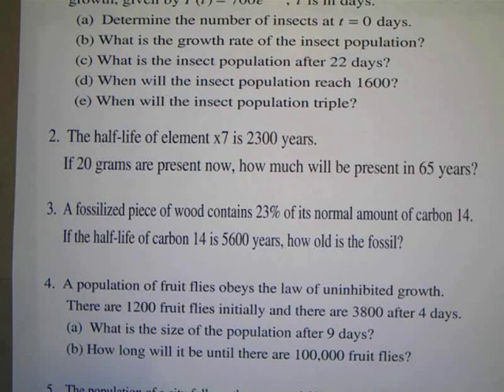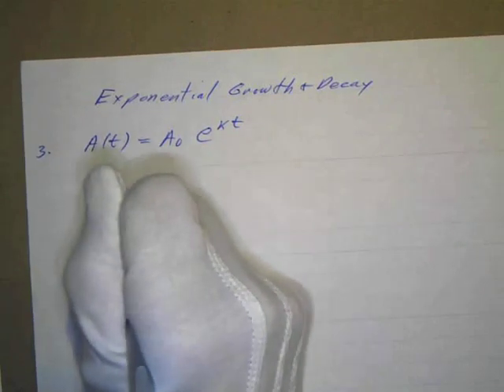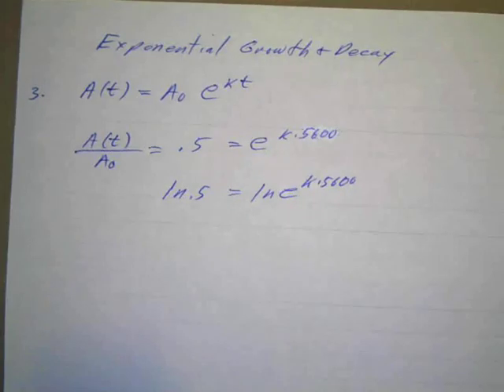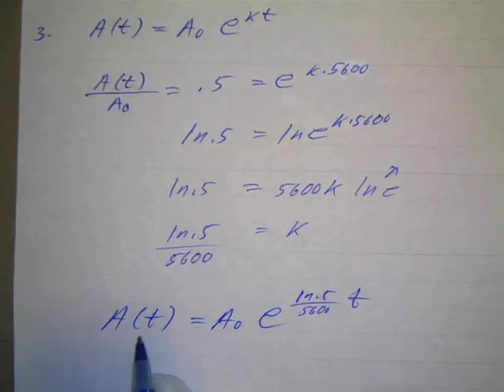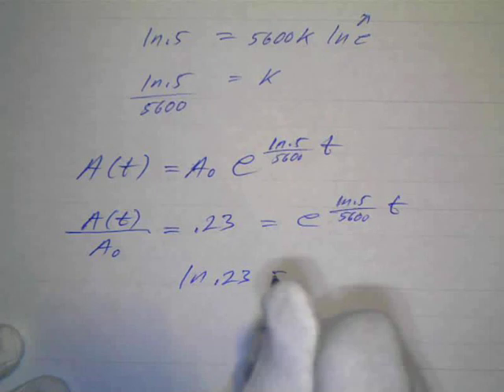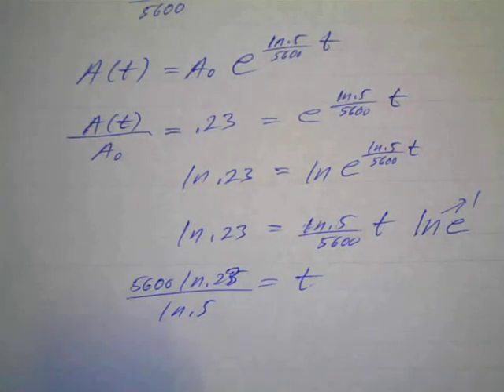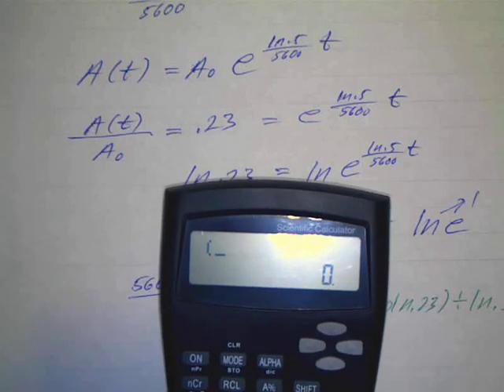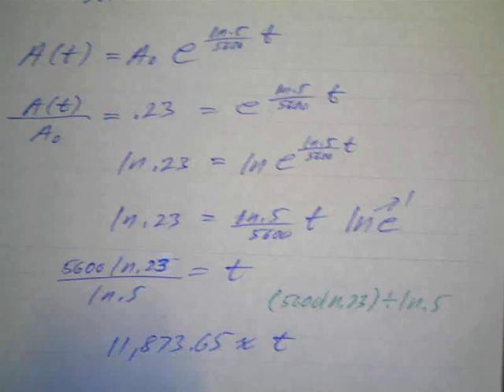Exponential Growth Review 3